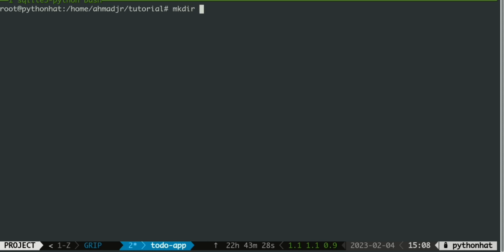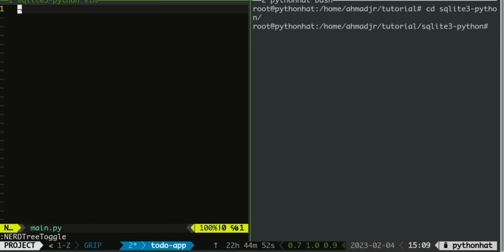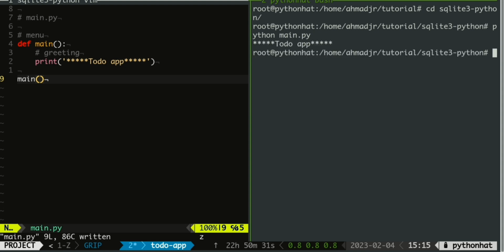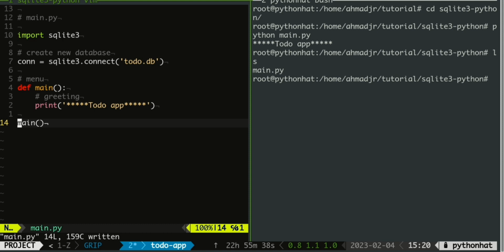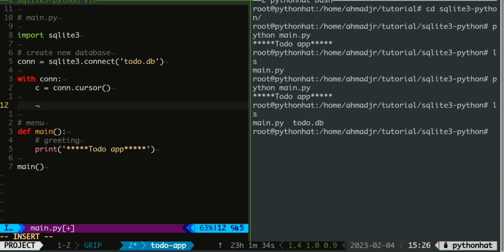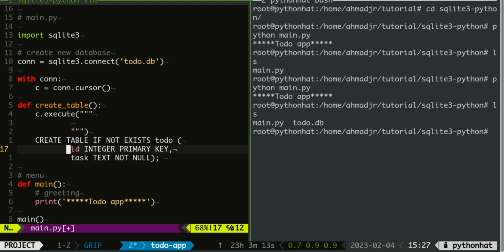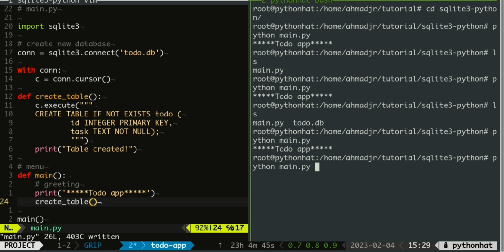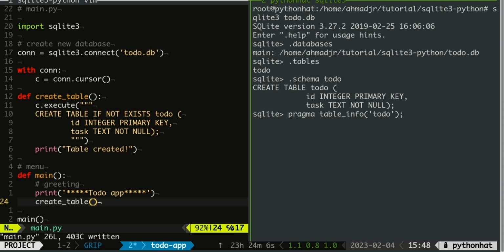Todo qpp CRUD Python-SQLite3 part-2 Create Database and Table